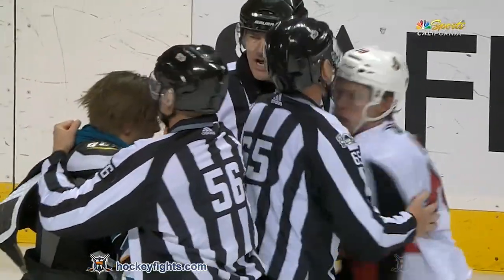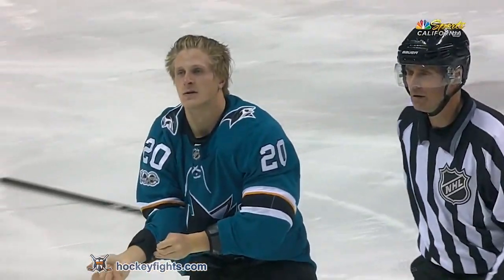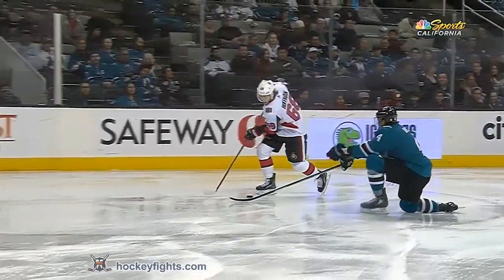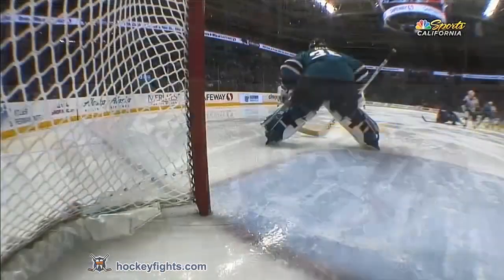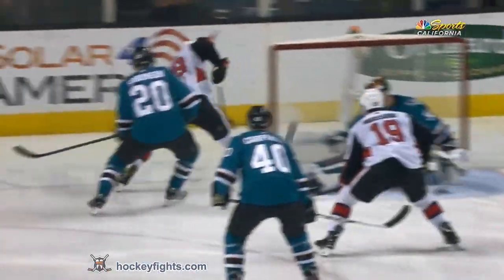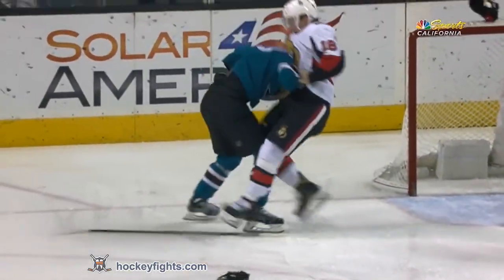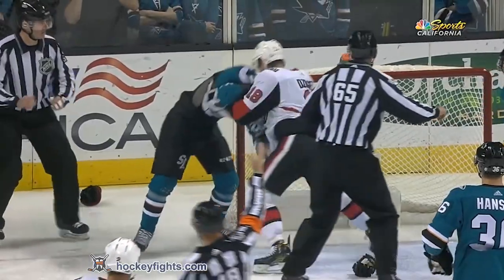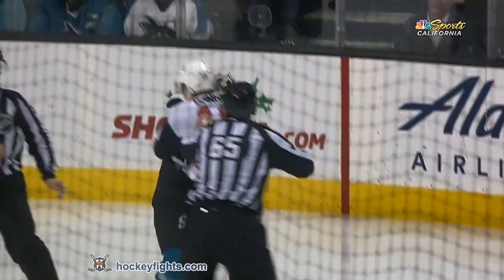Ryan Dzingel vs Markus Sorensen Dec 9, 2017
Ryan Dzingel vs Markus Sorensen from the Ottawa Senators at San Jose Sharks game on Dec 9, 2017.